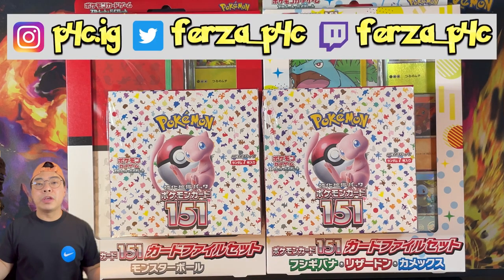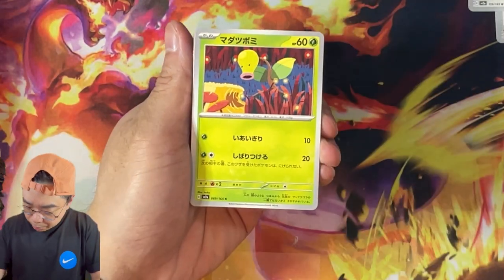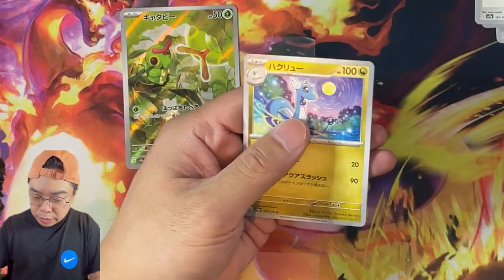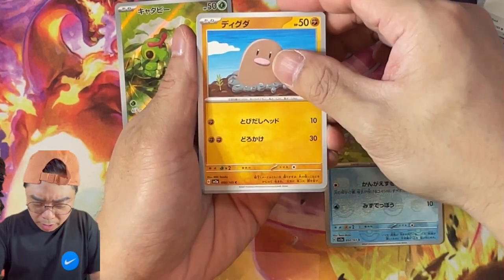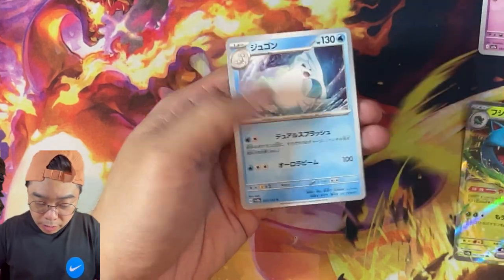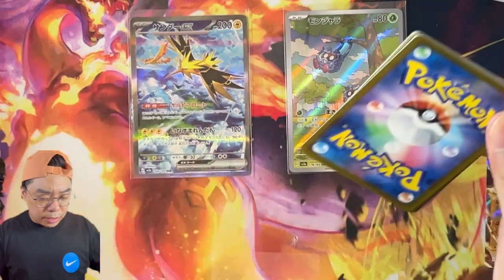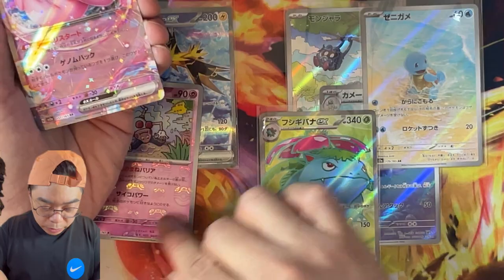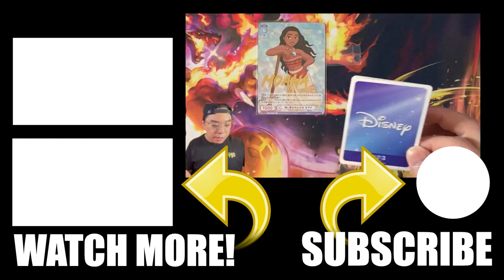*NEW* Japanese Pokemon 151 Booster Box Opening! SAR & SR pulled in 1 BOX!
WE ARE BACK! Went on a quick holiday and it's our turn to open up the latest Japanese Pokemon set, Pokemon 151 SV2a.

*NEW* What's the Pull Rates for Weiss Schwarz Blau Disney Characters Booster Box?  ヴァイスシュヴァルツブラウ

*NEW* Weiss Schwarz Disney 100 Years of Wonders Booster Box Opening! (ヴァイスシュヴァルツ Disney100)